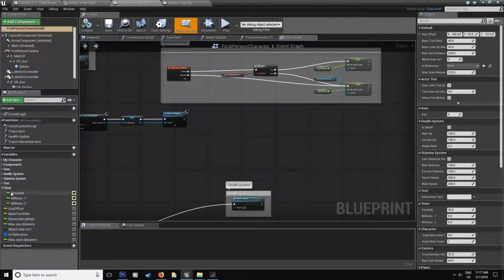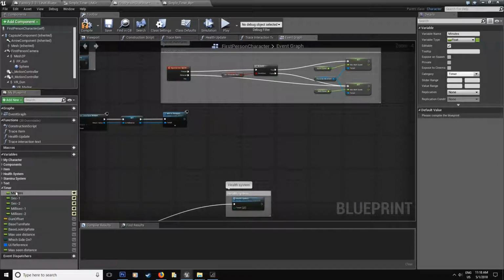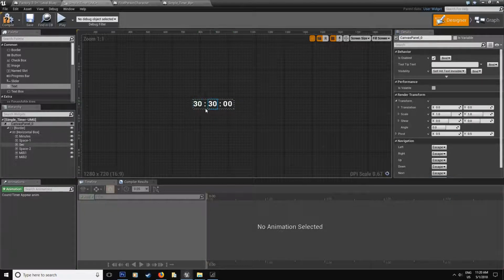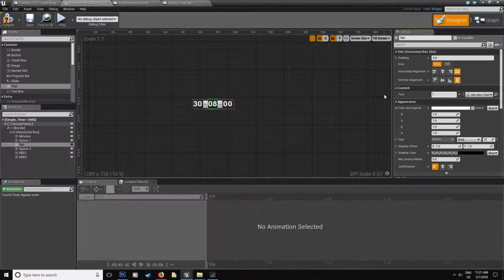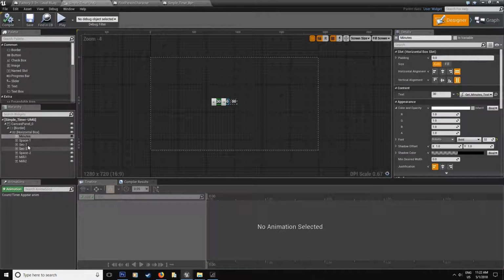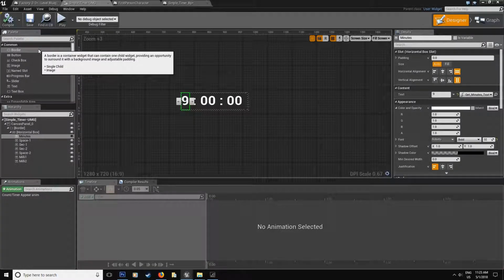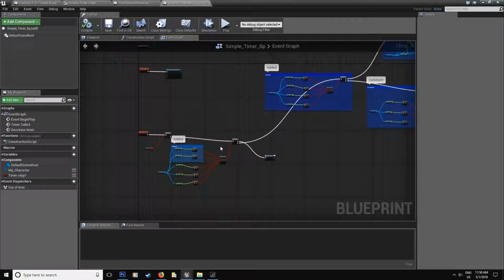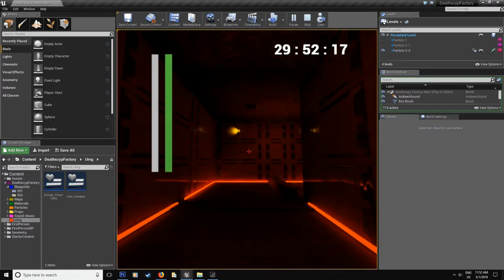Ue4 Tutorials - Deathscyp Factory Side note - 3 Simple Countdown Recipe explained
Hey guys,

Made this quick side note to explained in detail what my recipe was to make a timer /countdown in ue4. I hope that helps you all to understand what I was going for with the simple timer tutorial.

Cheers!